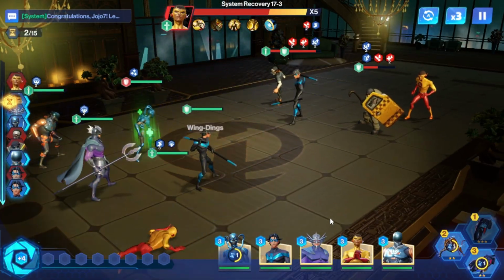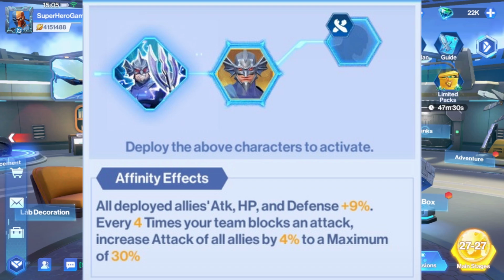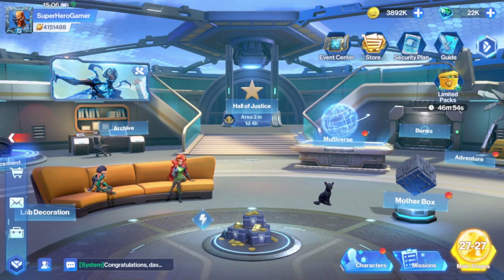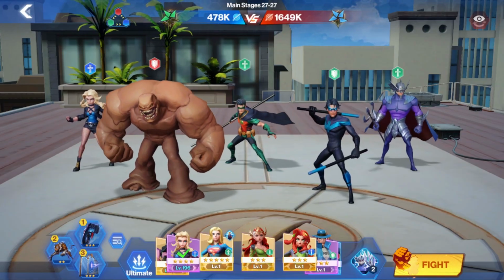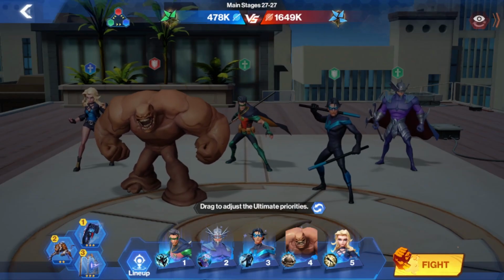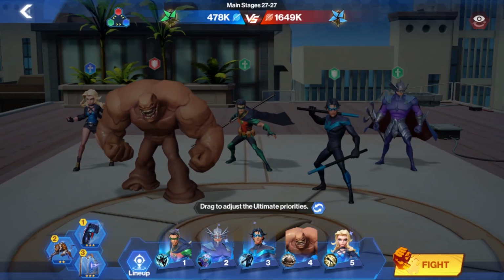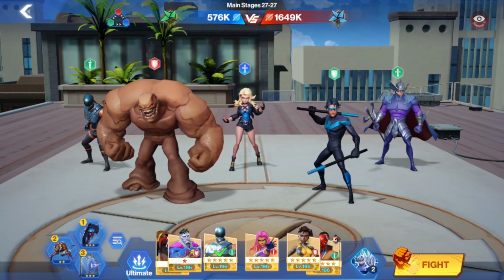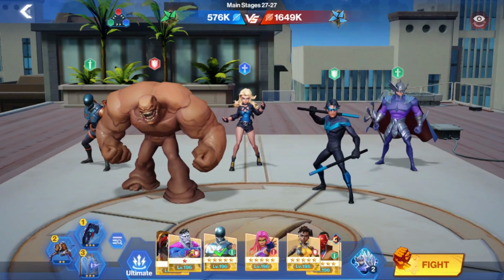DC Worlds Collide – Best Block Teams for Beginner, Intermediate & Advanced Players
Build the BEST Block Teams in DC Worlds Collide!
In this guide, I break down beginner, intermediate, and advanced team builds for the Block synergy, explaining exactly why each works, how to position your heroes, and tips to dominate PvP and PvE.